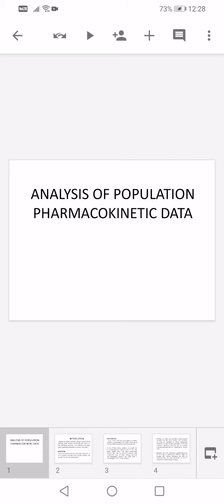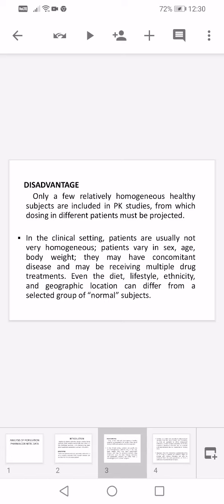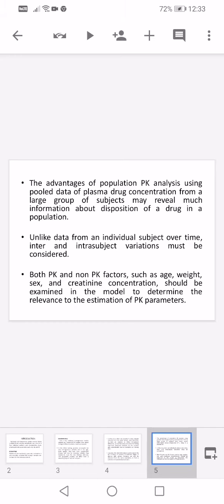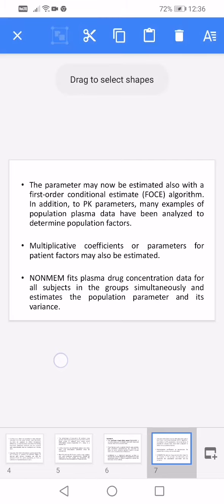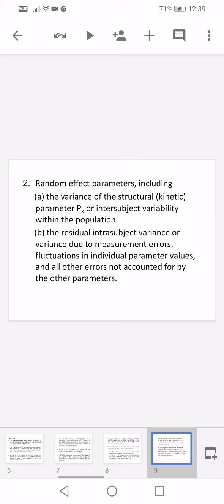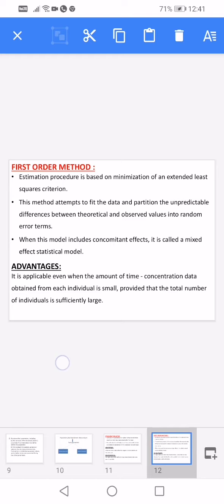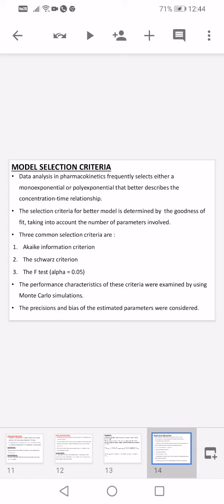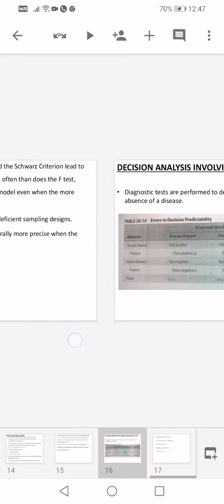Analysis of population pk data